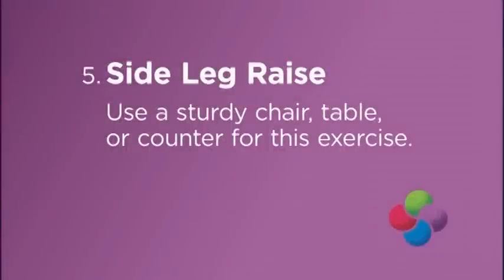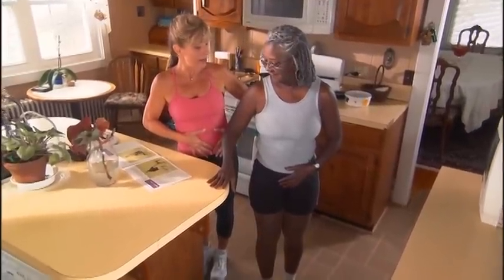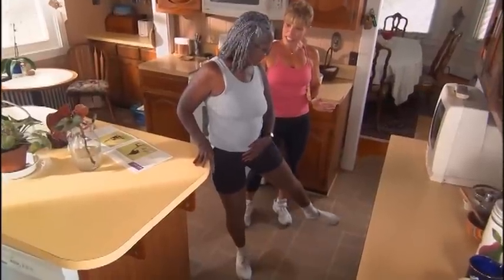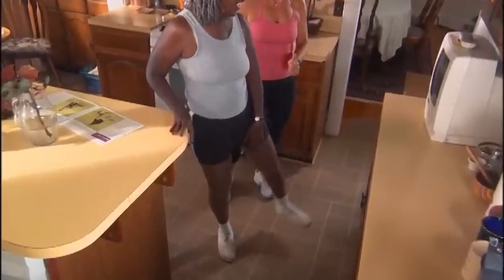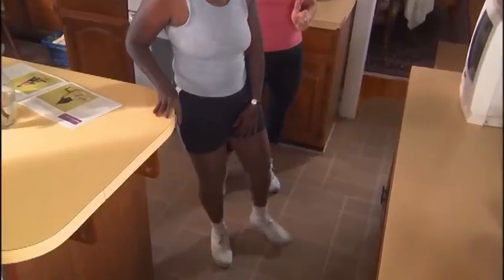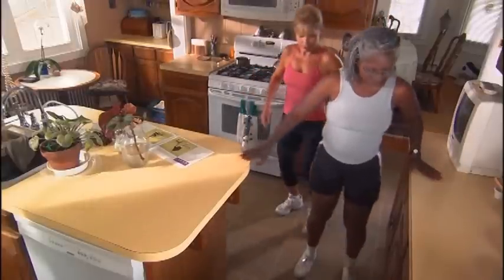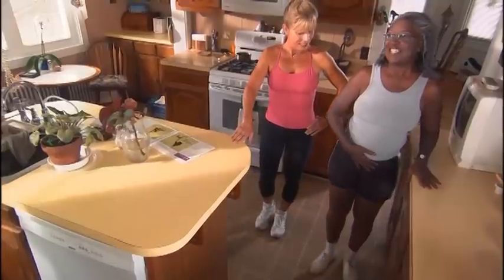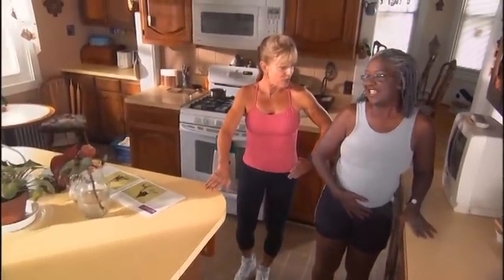Side Leg Raise – Strength Training Exercise for Older Adults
Wall pushups are an upper body strength exercise that older adults can add to their workout routine. Learn more about the four types of exercise older adults need